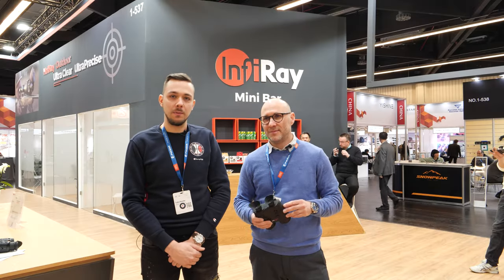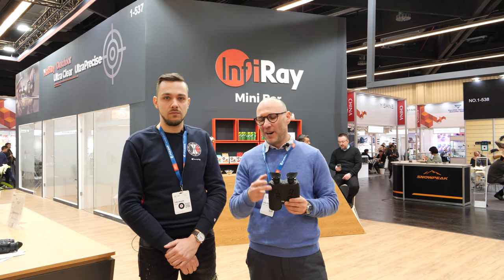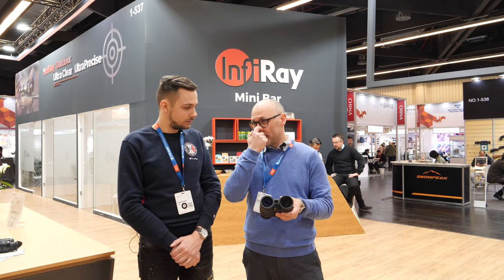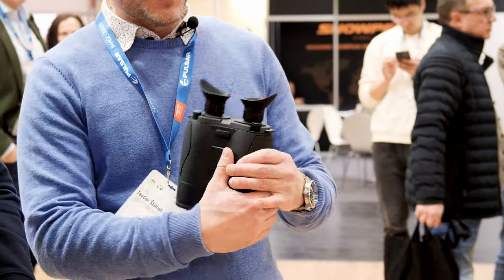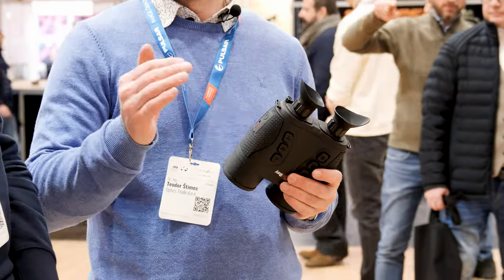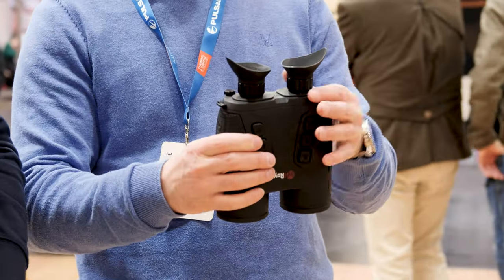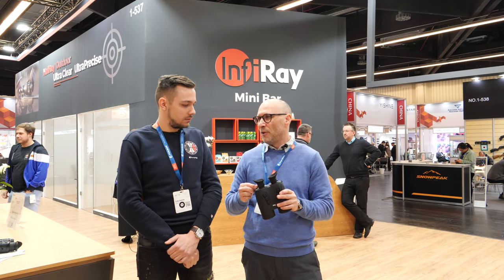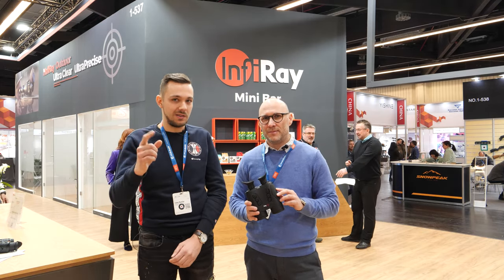InfiRay TOM-X Thermal Binoculars | IWA 2023 Report